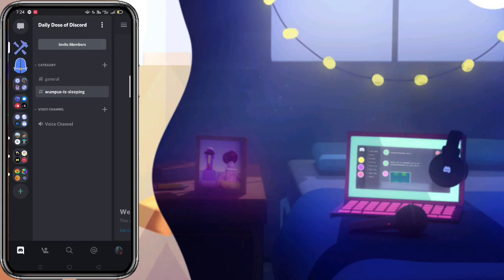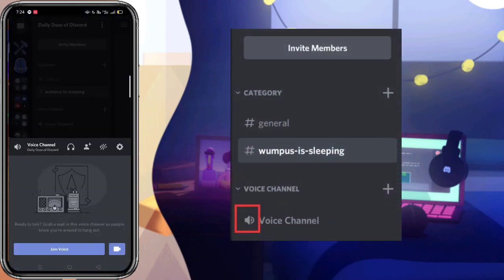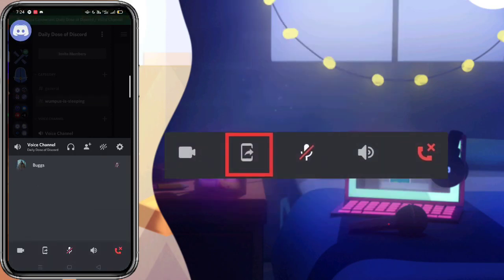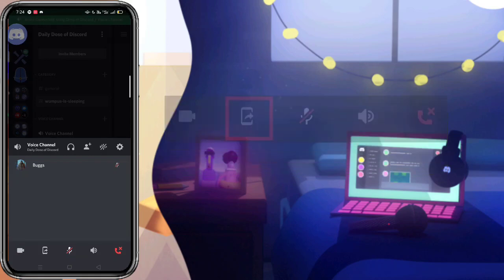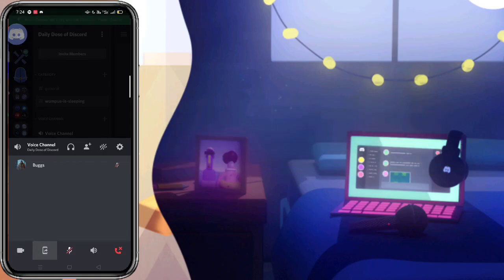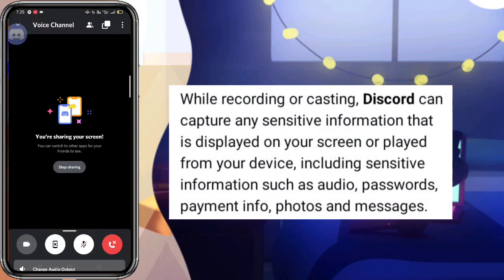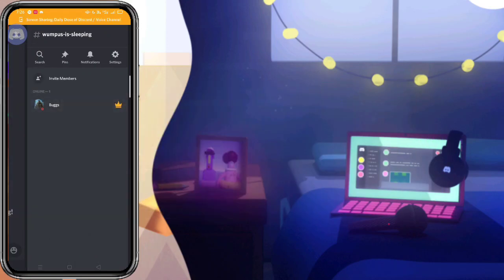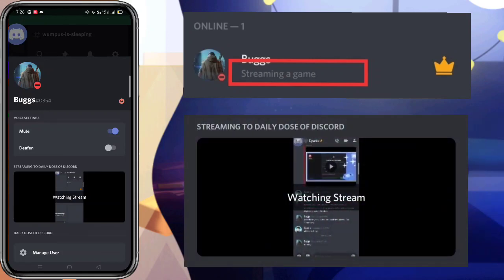How to stream on discord mobile - Go Live! - New feature!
Want to know how to stream on your mobile phone just like Desktop users? watch this easy one minute tutorial now!

Discord recently released the Mobile Streaming on mobile Aka Go live, it's still in beta testing but this tutorial will explain how to easily go live on mobile and stream games, videos etc using your mobile phone. At the time of this recording this feature is still in beta testing available to bug hunters, but it's coming out public pretty soon!